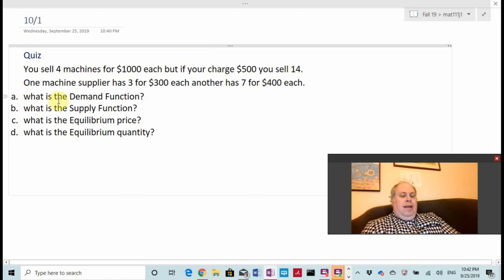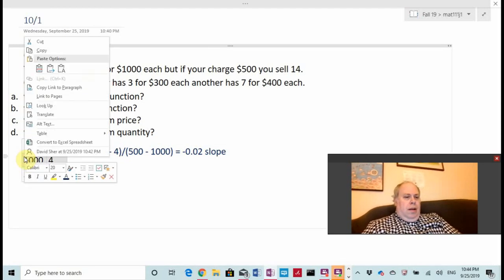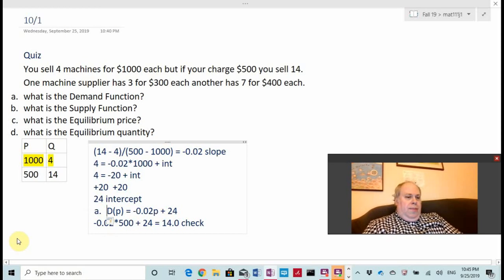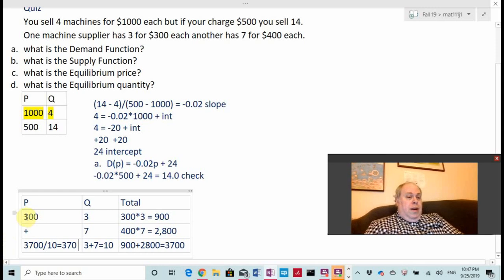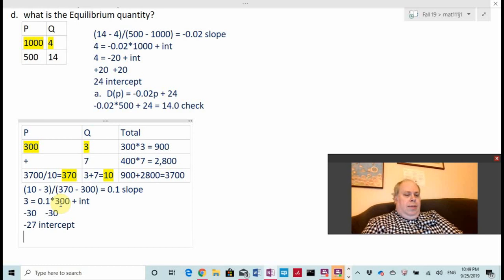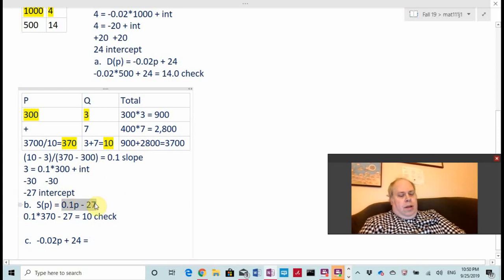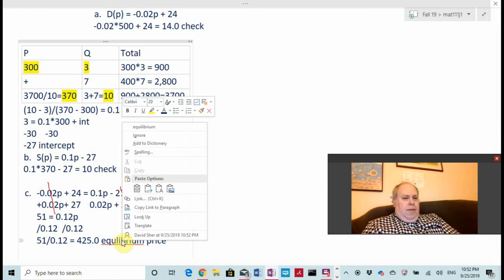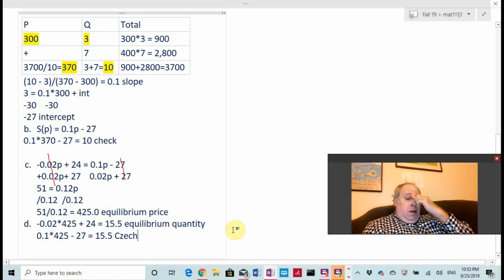Supply and Demand Full Problem Quiz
Gives answer to a linear supply and demand quiz